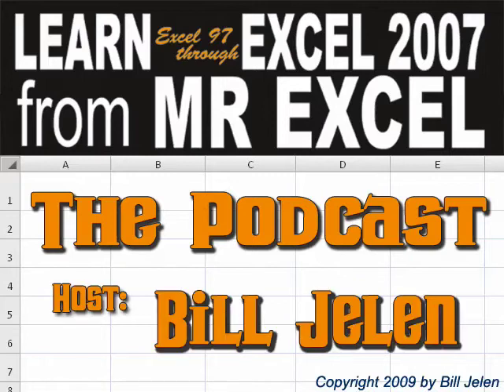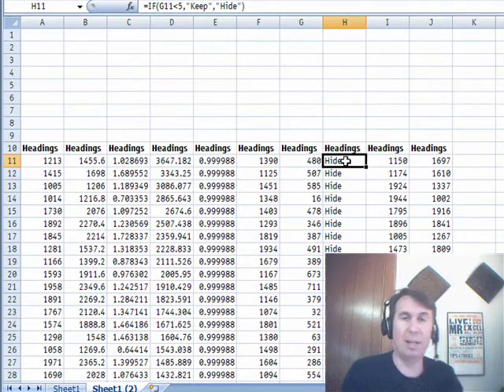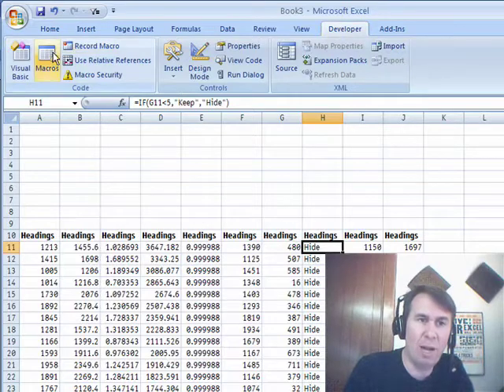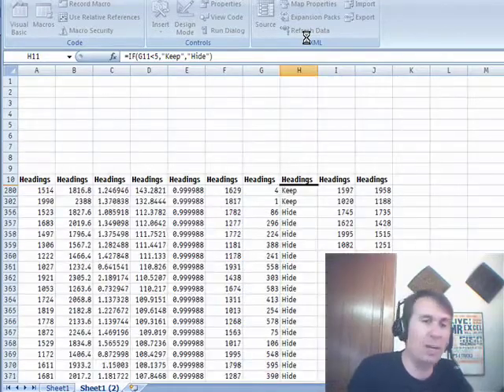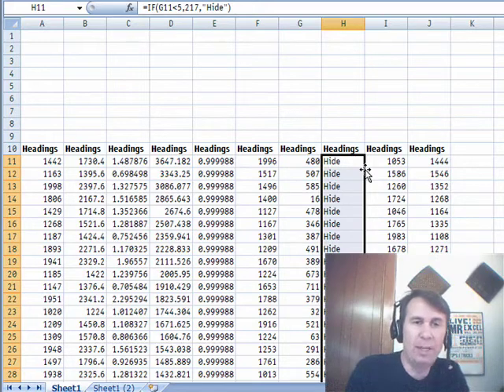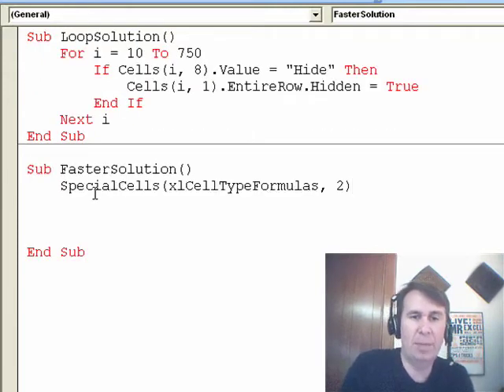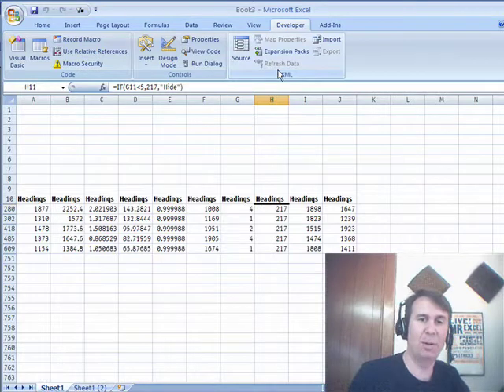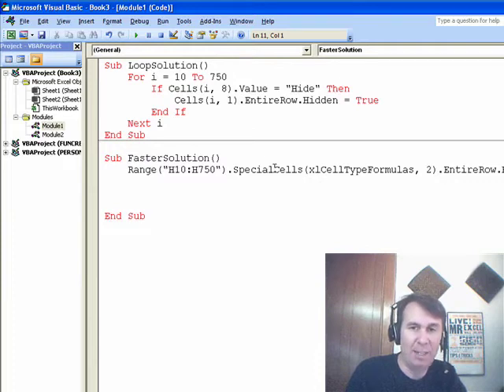Excel - Streamline Your Excel Calculations with This Clever VBA Trick - Episode 1140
Microsoft Excel Tutorial: Streamline Your Excel Calculations with This Clever VBA Trick.

Welcome back to the MrExcel netcast, where we tackle all your Excel problems and find the most efficient solutions. In this episode, we're going to discuss how to avoid a loop in your Excel calculations. This is a common issue that many Excel users face when dealing with large amounts of data. But don't worry, we've got you covered!

During the Power Analyst Boot Camp, a participant asked a great question about how to optimize their VBA code. They had a worksheet with 750 rows of data and a complex formula in column H that would hide or unhide rows based on certain criteria. However, this calculation was taking a long time to run, even with attempts to speed it up. So, we had to find a better solution.

After some trial and error, we discovered that using the SpecialCells function was the key to speeding up the process. By changing the formula in column H to a number and using the SpecialCells function to only select cells with text, we were able to create a loop that ran much faster. In fact, it went from taking minutes to just one second! This is a game-changer for anyone dealing with large datasets in Excel.

So, why did we choose to go with a number instead of the original formula? Well, by using a number, we were able to use the Go To Special function to only select cells with text, which greatly reduced the number of iterations needed in the loop. This is a clever and efficient way to solve the problem of a slow loop in your Excel calculations.

I hope this tip helps you save time and frustration in your Excel projects.

Table of Contents:
(00:00) Introduction
(00:14) Simplifying Calculations
(00:24) Using VBA to Hide Rows
(01:08) Slow Solution
(01:30) Alternative Solution using AutoFilter
(02:01) Changing Formula to Improve Speed
(02:31) Recording and Using VBA Code
(03:08) Faster Solution using SpecialCells
(04:00) Benefits of Using SpecialCells
(04:29) Clicking Like really helps the algorithm

This video answers these common search terms:
AutoFilter function
Converting text to numbers
Editing formulas
Efficient data manipulation in Excel
Hide and unhide rows
Hiding rows based on conditions
Looping in VBA
Pivot table analysis
SpecialCells function
Speeding up calculations
Using the macro recorder
VBA coding

A cool way to streamline a VBA loop using SpecialCells. Episode 1140 shows you how.